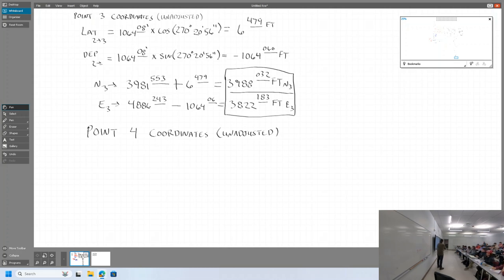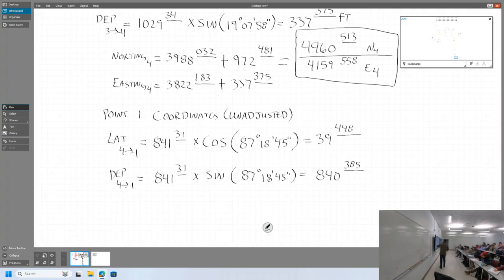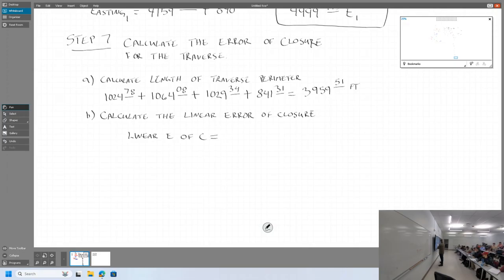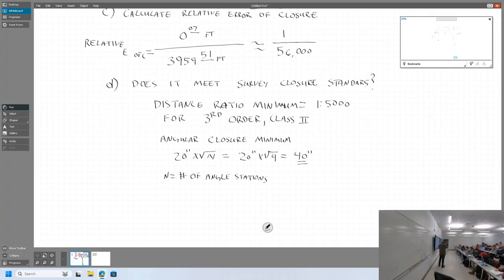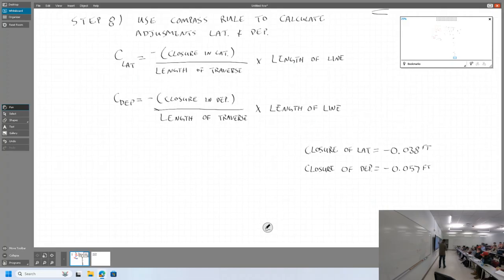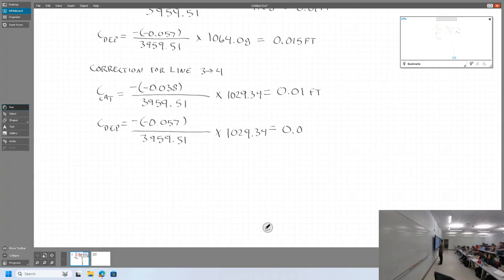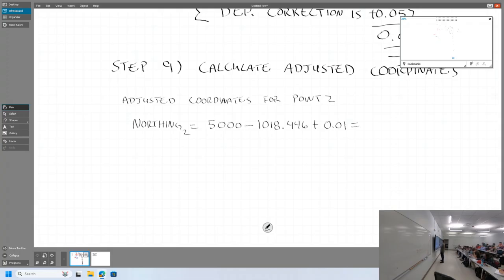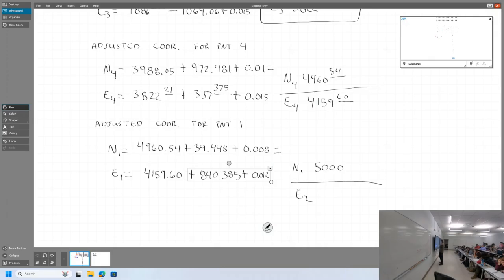GME 161 Traverse Part 4